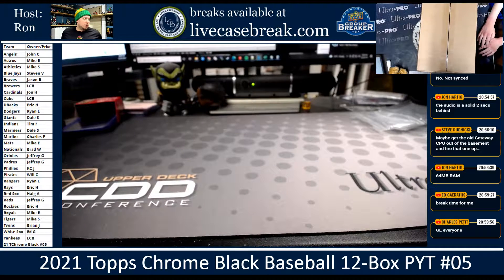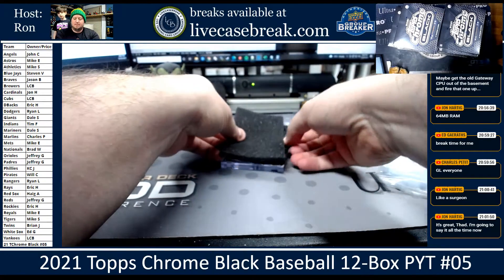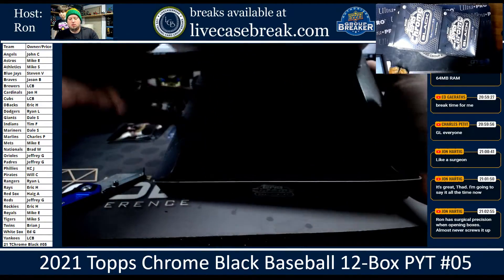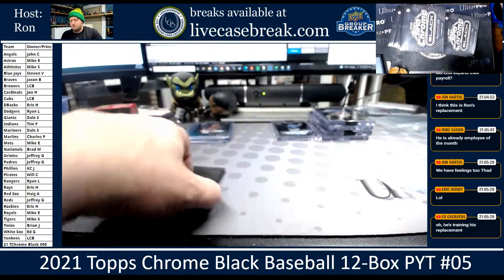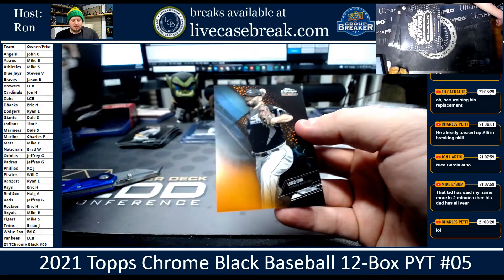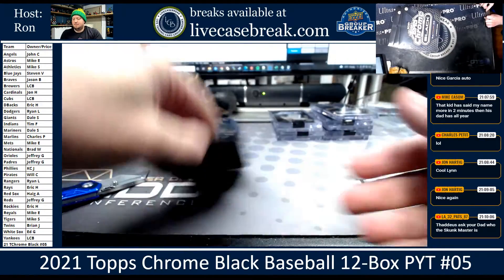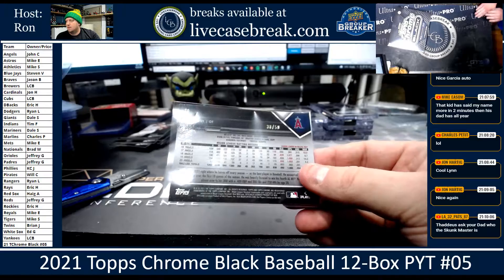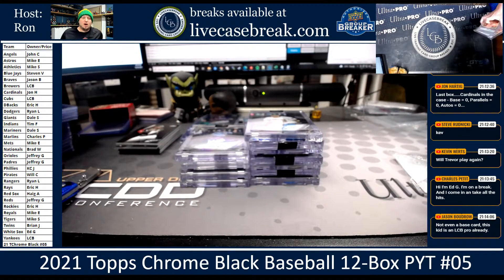2021 Topps Chrome Black Baseball 12 Box Pick Your Team #05 12 23 2021